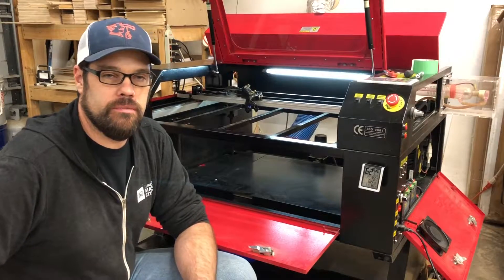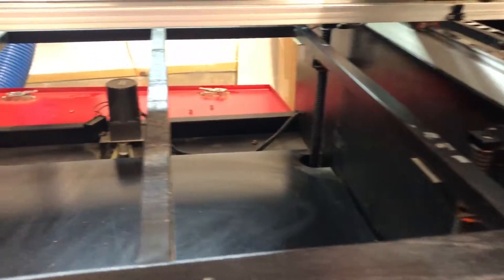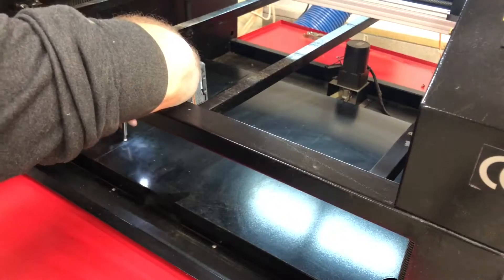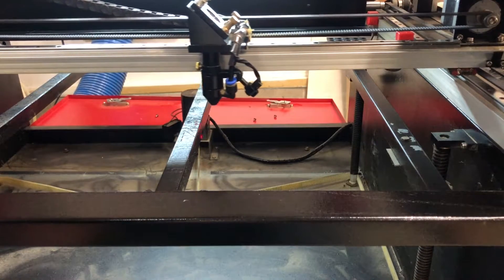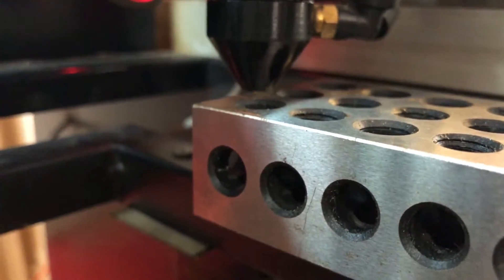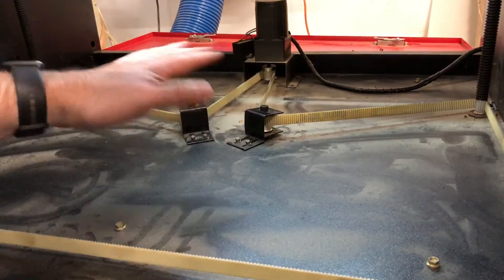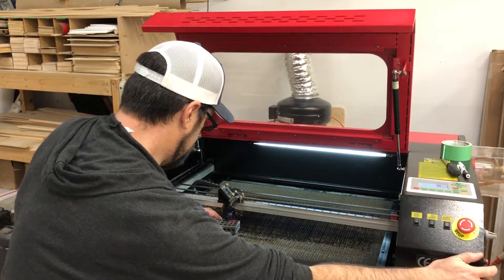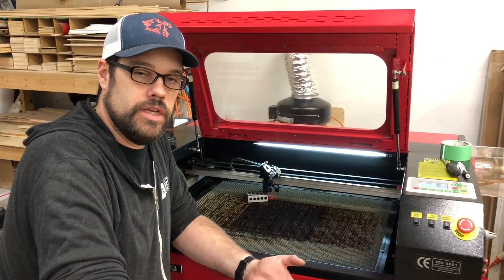Leveling the eBay 60 watt Chinese laser bed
I've had a lot of feedback on my laser overview video I did a couple of years ago. I've had lots of questions about the maintenance and operations of the machine. So I'm going to put out a few videos related to those questions in hopes of helping others.

I'm no expert but I have been using this machine for almost 5 years. There may be better ways and I'd love to hear them. Please keep the comments respectful and productive.

3 2 1 blocks for leveling